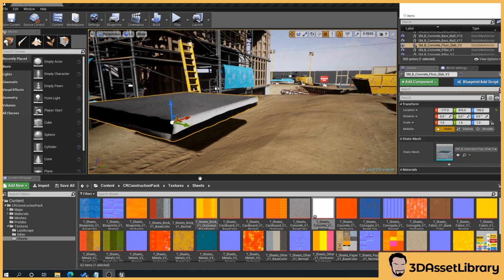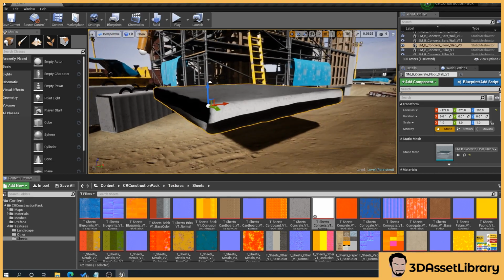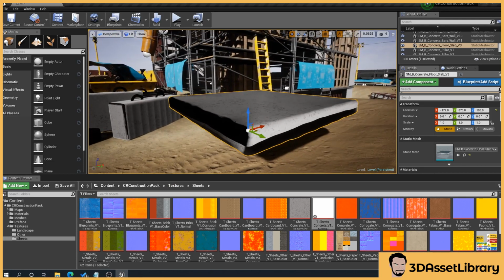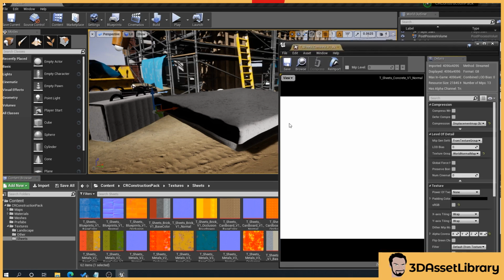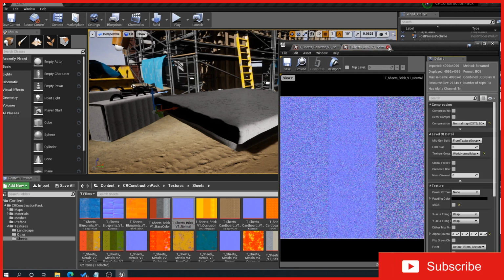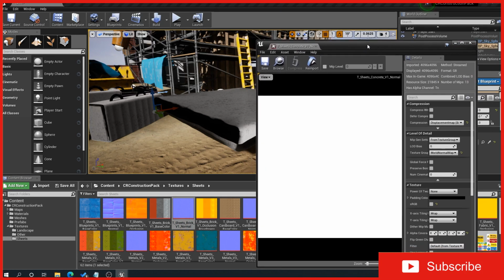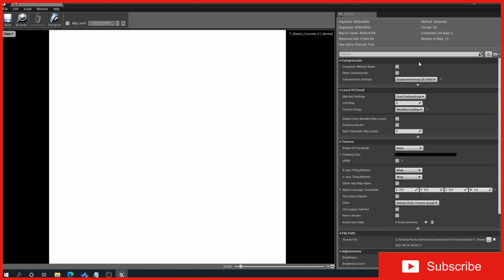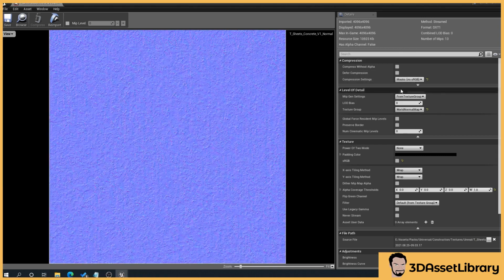Why Am I Getting Black On My UV Seams In Unreal Engine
In this tutorial I show you Why You Maybe Getting Black On Your UV Seams In Unreal Engine

Timestamps

00:00 - Intro
00:21 - Lets Go Already!
01:00 - Drop Down Settings